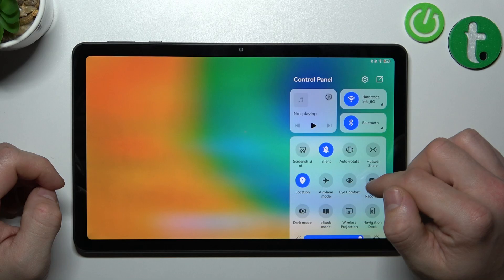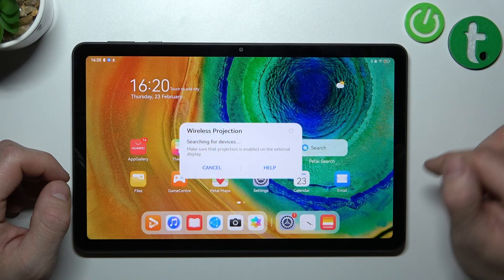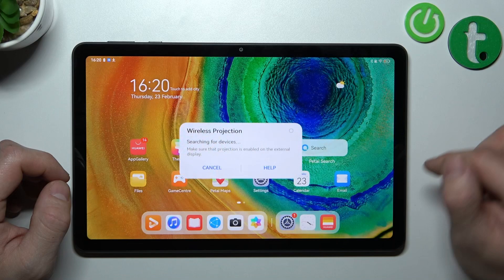Does Huawei MatePad SE have screen mirroring on Huawei MatePad SE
In this video tutorial, we'll show you how to use screen mirroring on your Huawei MatePad SE. Screen mirroring is a feature that allows you to display your tablet's screen on another device, such as a TV or a laptop. This way, you can enjoy your favorite apps, games, videos, and more on a bigger screen. With just a few simple steps, we'll show you how to use screen mirroring on your Huawei MatePad SE and share your tablet's content with other devices.

How to Use Screen Mirroring on Huawei MatePad SE?
How to Connect Huawei MatePad SE to TV via Screen Mirroring?
How to Enable Screen Mirroring on Huawei MatePad SE?